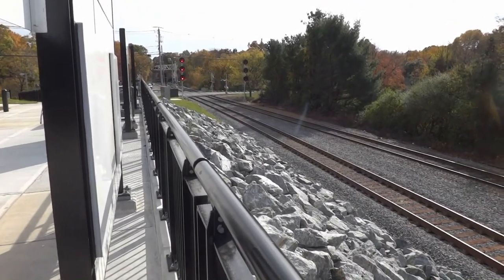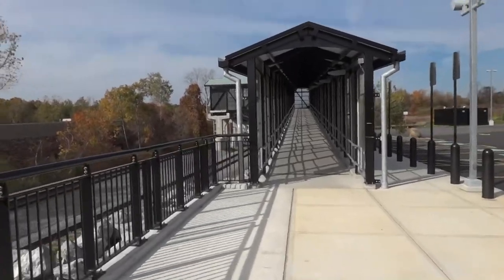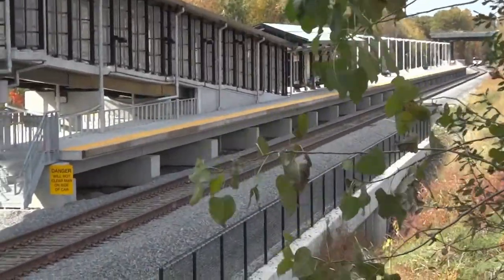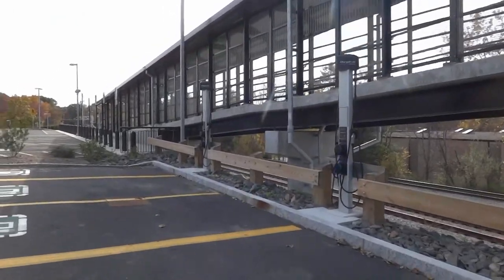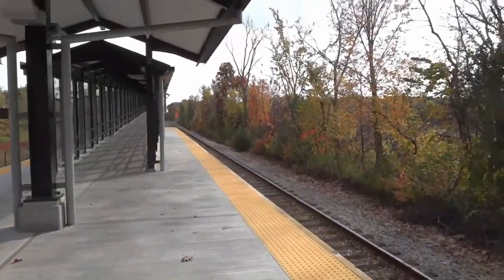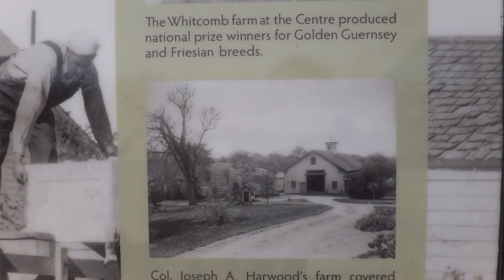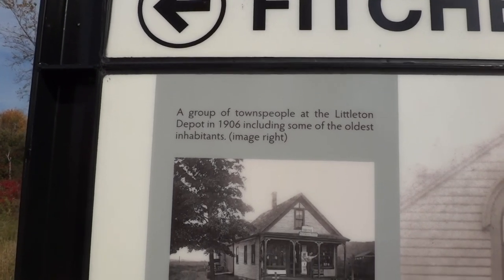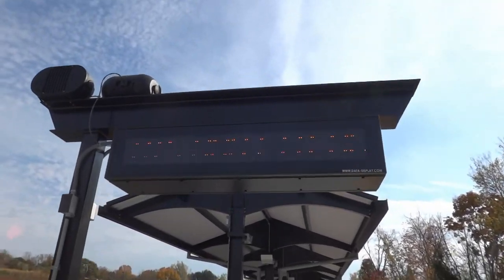Littleton, MA: New MBTA Station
Between where I work (Littleton, MA), and where I live (Leominster, MA), there's only 2 major railway station construction projects. Leominster's being a parking garage addition, replacing an undersized parking lot, this being the other, a new MBTA stop, Littleton, Massachusetts.
There are 200 parking spots available, 4 for handicapped, and 4 for electric vehicles, the other 192 are regular spots, spanning quite a distance from the entry.
The access are two long ramps over the tracks, and back down to ground level, so it's no short trip to catch the train.
The railroad system is now a 2-track system. Not too long ago, it was only single track, with a second one added on for improvements to the entire line (did not remember at the time if there was a 2nd track at recording)..